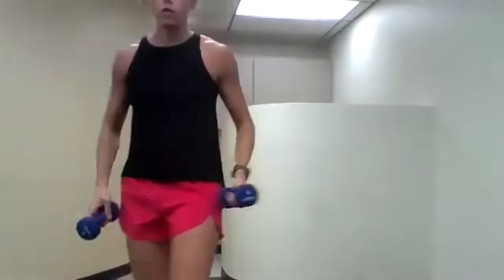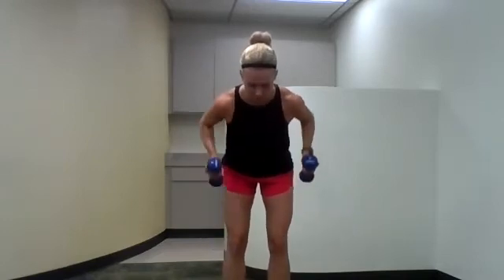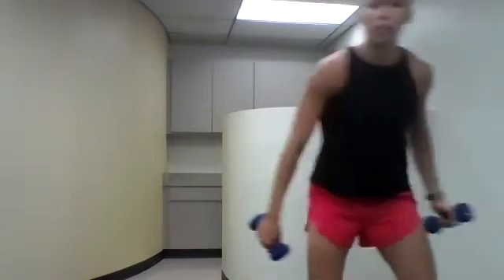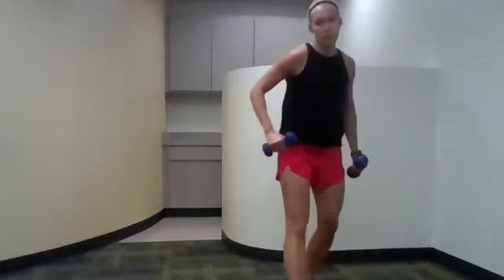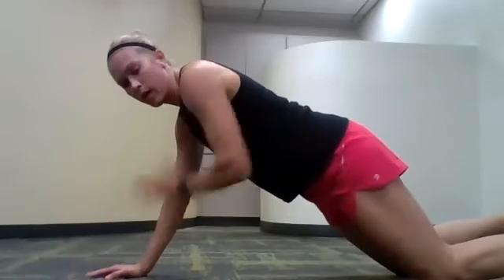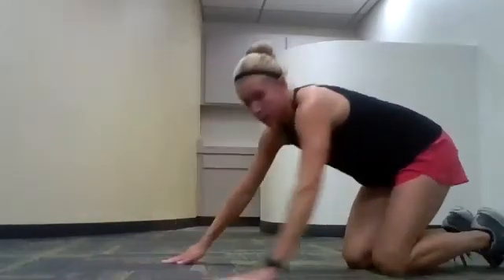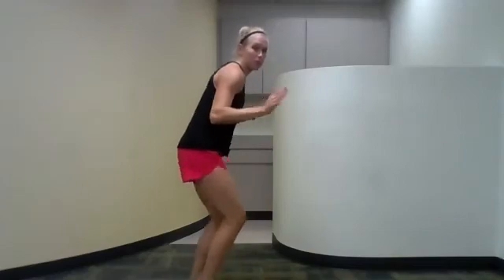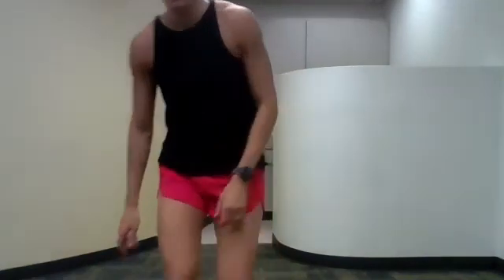Workout Wednesday Round 2 Week 3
Circuit 1 x4 rounds
• Lateral high knees x30”
• Squat to heel raise x15
• Shoulder “Ts” x5 each way
• Bent over row x15

Circuit 2: x4 rounds
• Static lunge with bicep curl x10 each leg
• High knees x30”
• Squat to overhead press x15
• Butt kickers x30”

Circuit 3: x3 rounds
• Plank with shoulder taps x10 taps each shoulder
• V-sits/boat pose x30”
• Double leg or single leg bridge x15 (or 8 each leg)
• Slow bicycle x30”

Circuit 4: x3 rounds
• In and out squats (jump or step) x30”
• Reverse lunge x10 each leg
• “Jump rope” x30”
• Quick feet/basketball guarding x30”